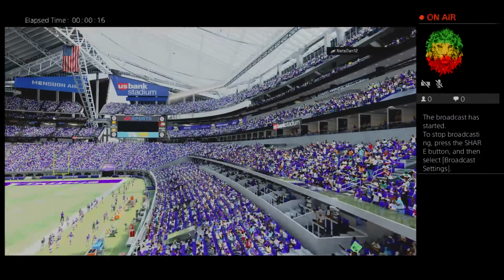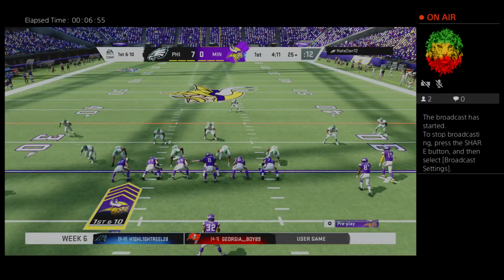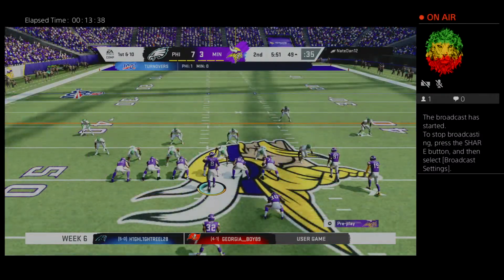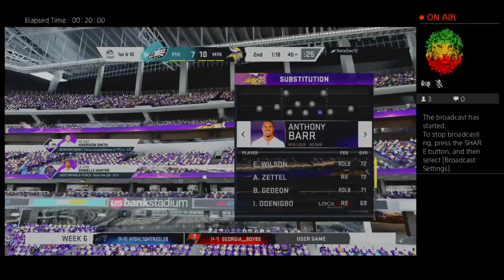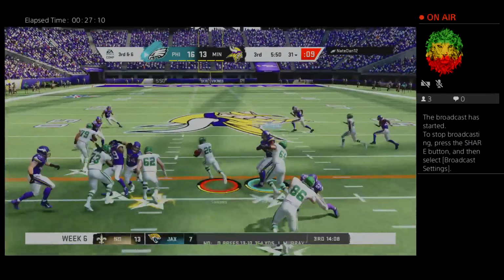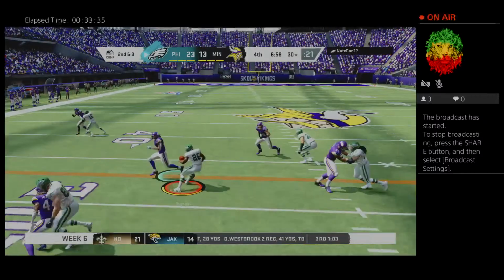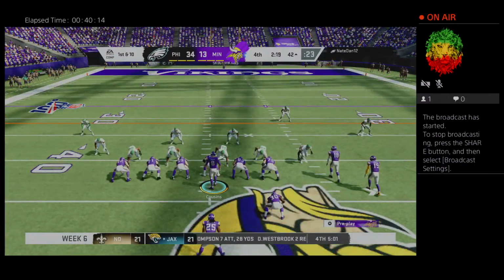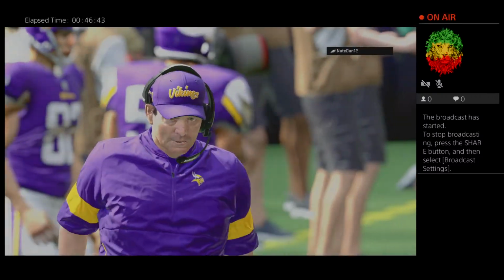Cfm vikes vs eagles